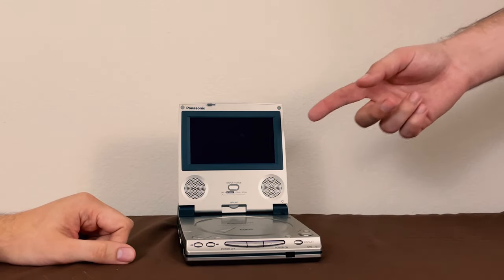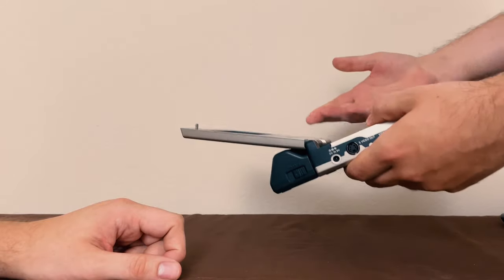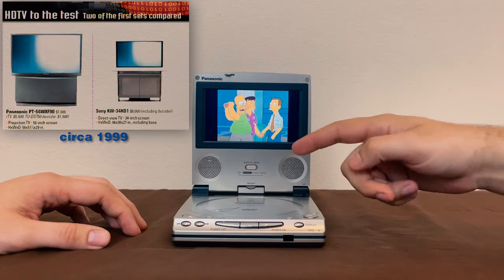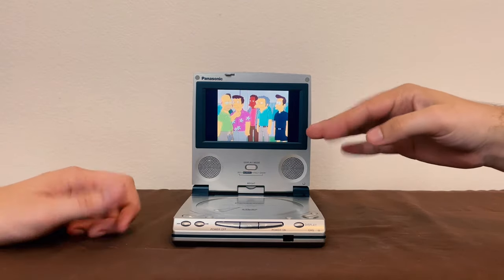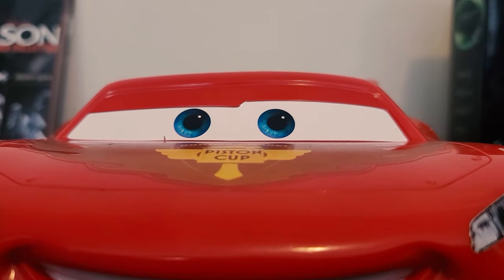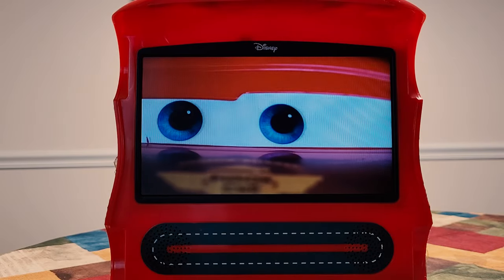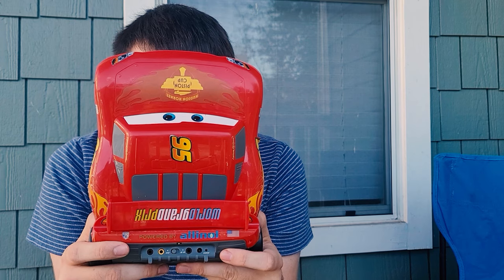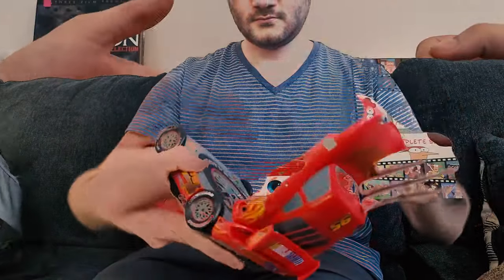Portable DVD Players: Relics of Home Video On-The-Go (Panasonic DVDL50 Palm Theater & Sylvania 7004)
Did you have any of these devices or other DVD players growing up? Let us know down in the comments, we'd like to know!